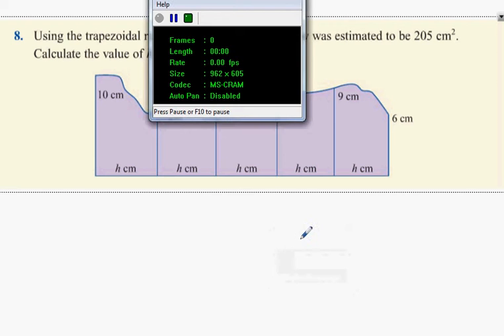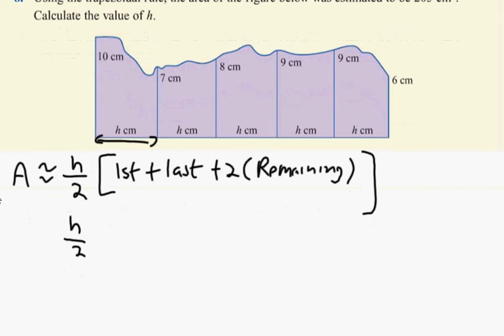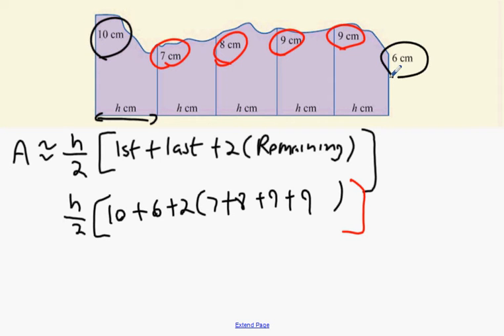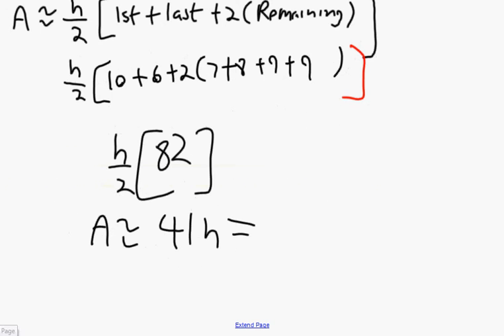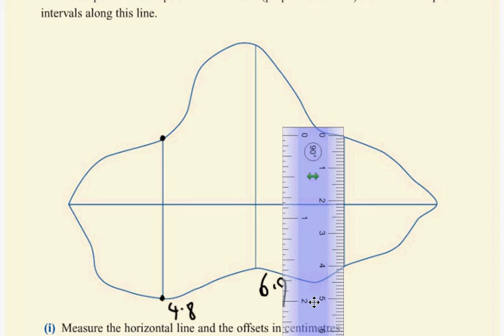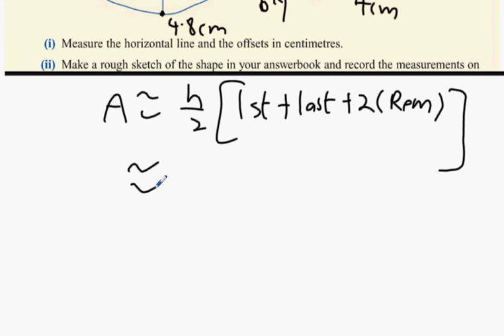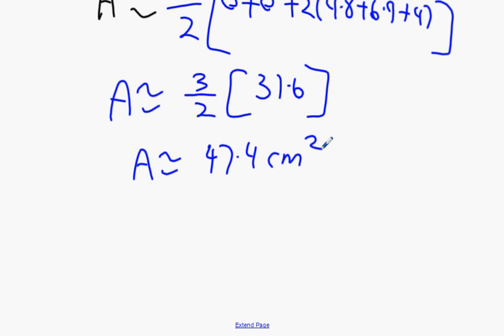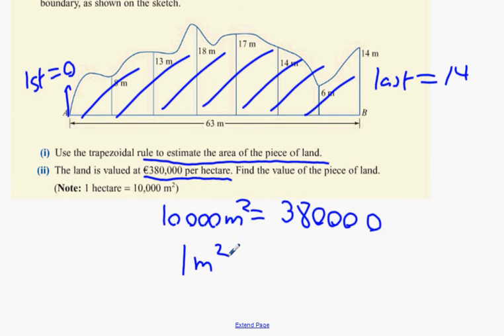6th area 5 10 q8q12